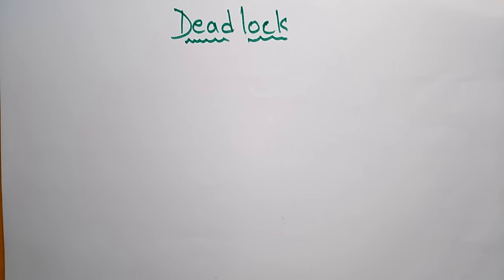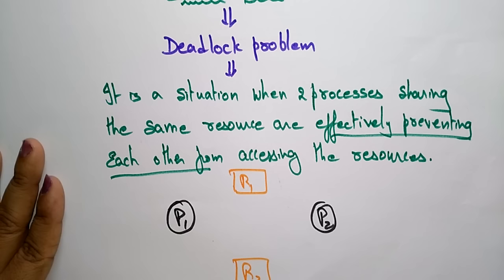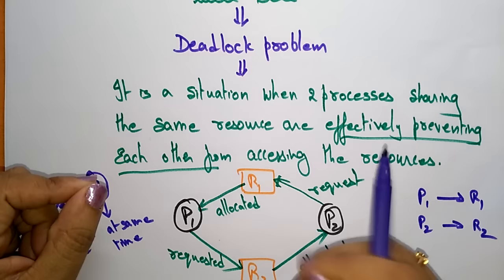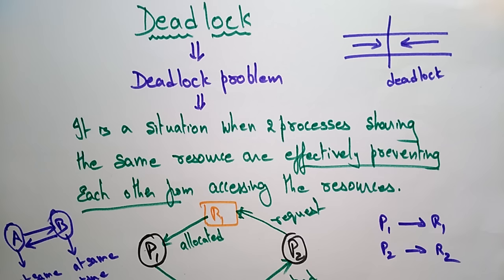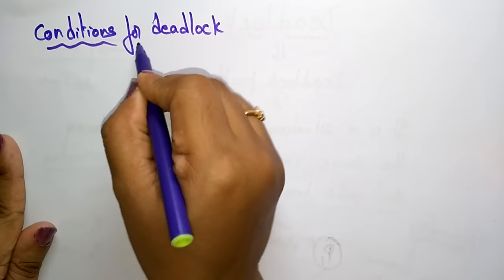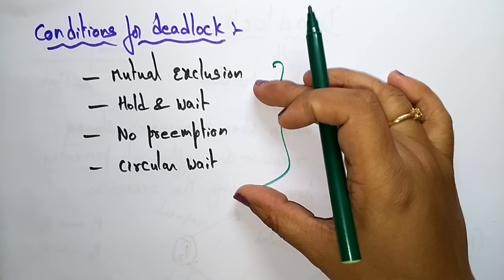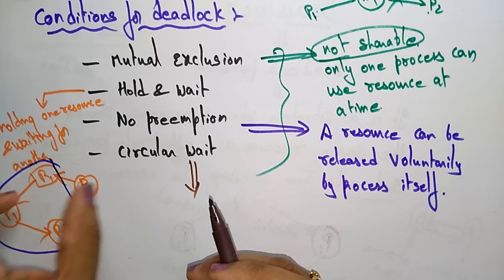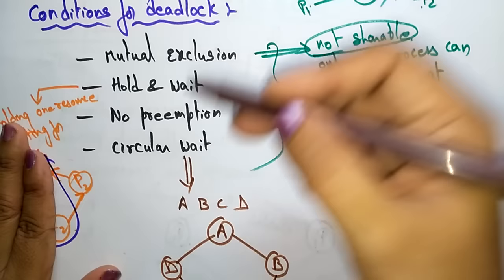What is deadlock | Necessary Conditions | OS | Lec-63 | Bhanu Priya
Operating systems
Introduction to deadlock &  necessary conditions